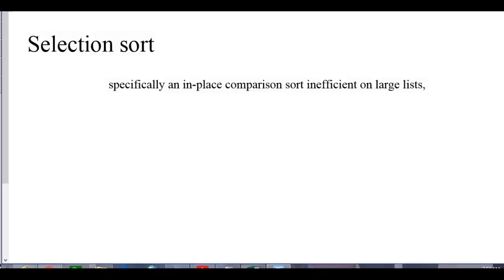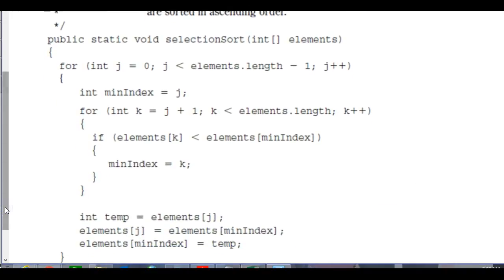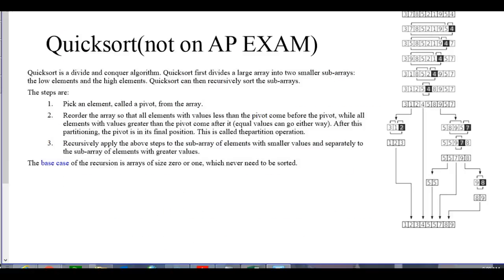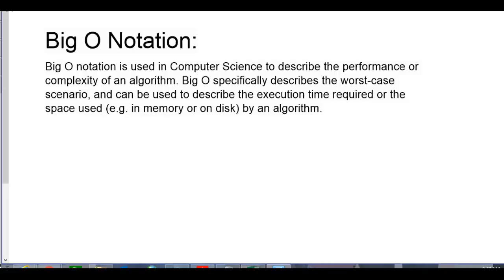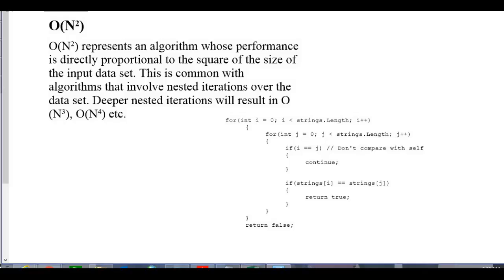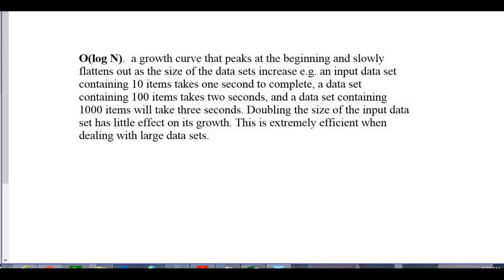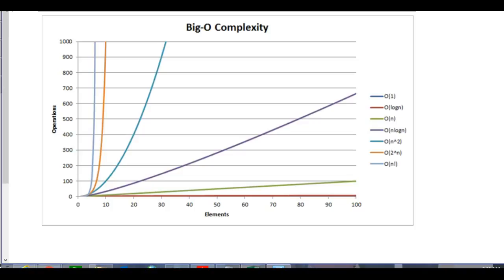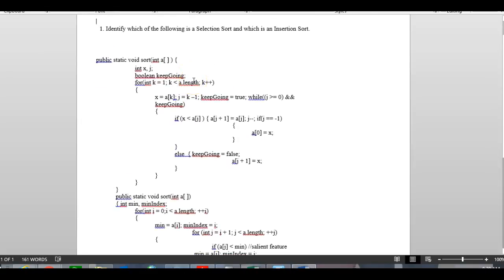U3M2L2 - Important Algorithms part 3